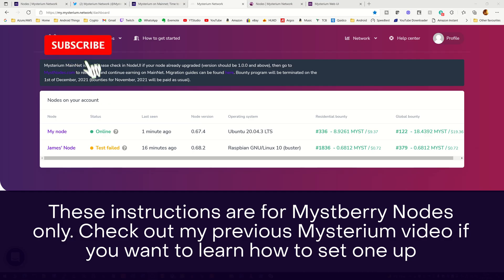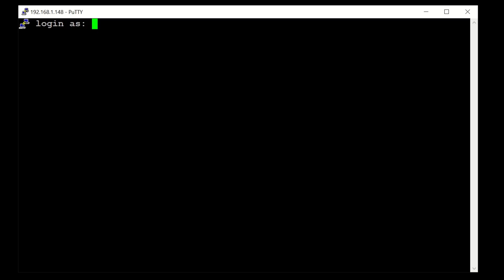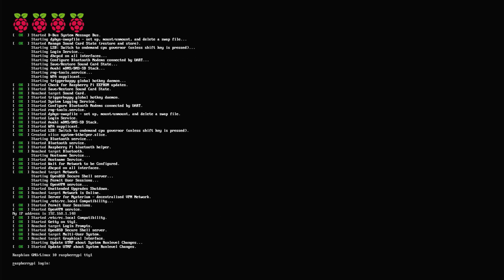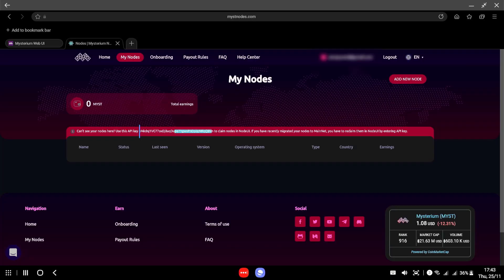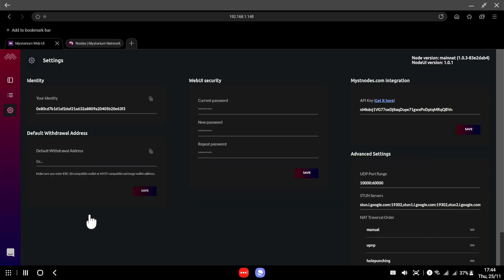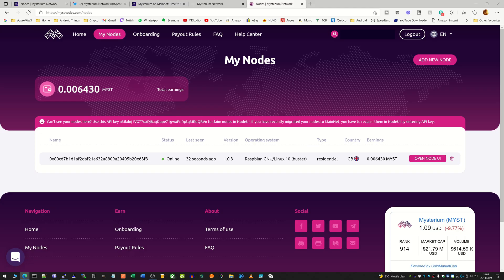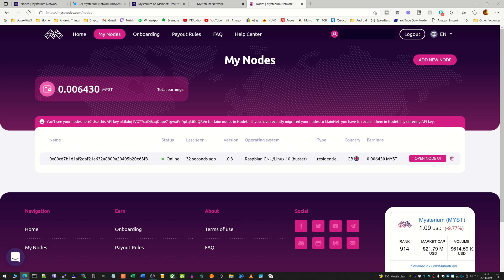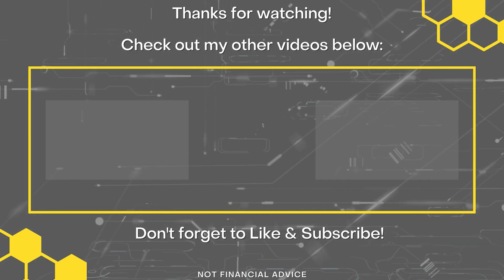Migrating your Mysterium Mysterberry Node to Mystnodes Mainnet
Can I get any more "M's" in the title? Probably. Anyway this is a video showing how quick and easy it is to migrate your Mysterium Mystberry node to the newly launched Mystnodes.com Mainnet network.

If you would like to say thanks then a Like and Subscribe is all that's required but if you'd like to donate to help fund this channel then you can send Algos to my Algorand wallet here (all donations are much appreciated):
DDDLVEI44SDIUG2E27SWBRP7BIR3P6KZA74QLTB62VUBCITFVHZUV5M4Q4

🔴No videos on this channel are to be considered financial advice🔴

I am not a registered investment or financial advisor. All opinions are my own and it is recommended you always do your own research before investing in anything I talk about on this channel.

It is very important to do your own analysis before making any investment based on your own personal circumstances. Take independent financial advice from a professional in connection with any information you see on this channel whether for the purpose of making an investment decision or otherwise.